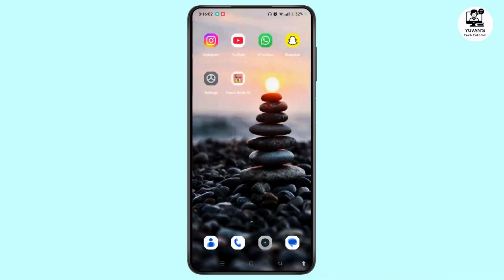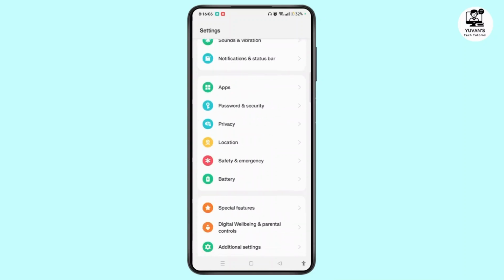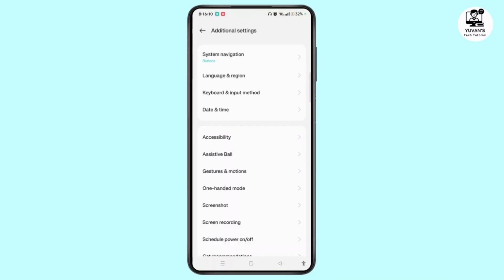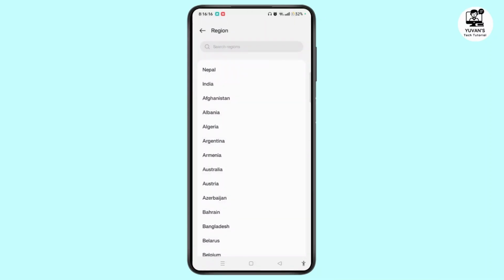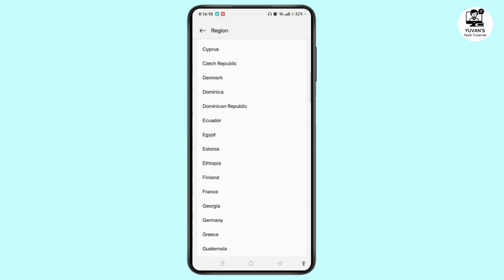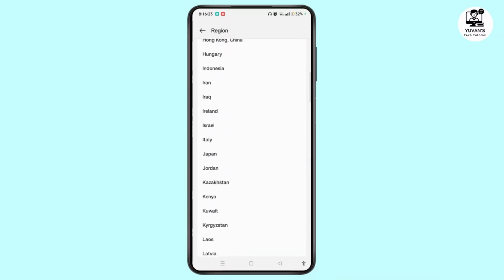How to Change Location on Android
Learn how to easily change the location on your Android device with this step-by-step tutorial. In just a few simple steps, you can update your region and location on your Android phone. Whether you’re moving to a new country or need to change your settings for specific apps, this guide will help you make the necessary adjustments. Follow along as Rose shows you how to navigate through your phone’s settings to update your location quickly and easily.

Chapters:
00:00 - Introduction
Learn how to change the location on your Android device.

00:05 - Open Settings
Launch the Settings application on your Android phone.

00:15 - Navigate to Additional Settings
Scroll down and select "Additional Settings" (depending on your device).

00:20 - Go to Language and Region
Find and tap on the "Language and Region" option.

00:25 - Select Region
Tap on "Region" and choose the location that applies to you.

00:35 - Change Location
Scroll to select your new location, e.g., India.

00:45 - Automatic Updates
Settings like date and time will adjust based on your selected region.

00:55 - Conclusion